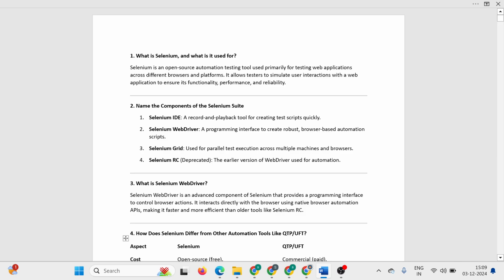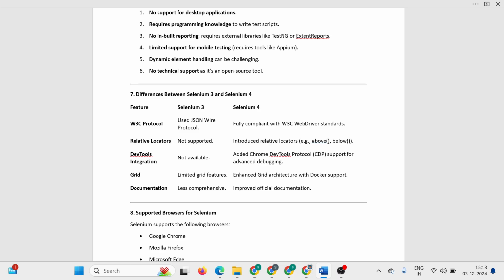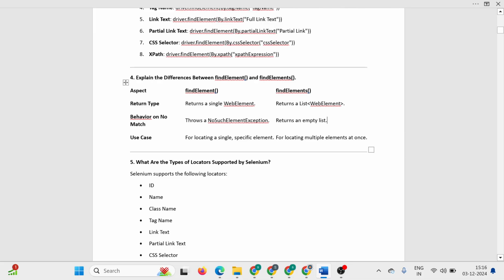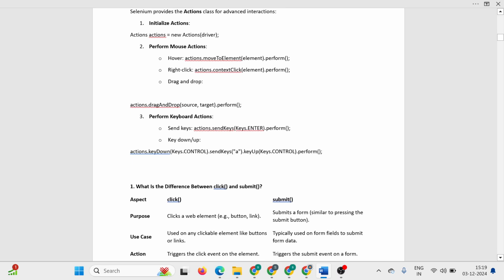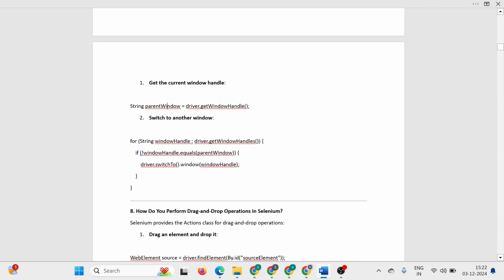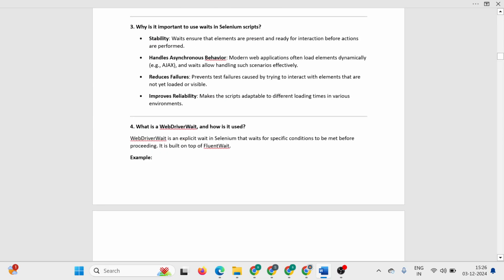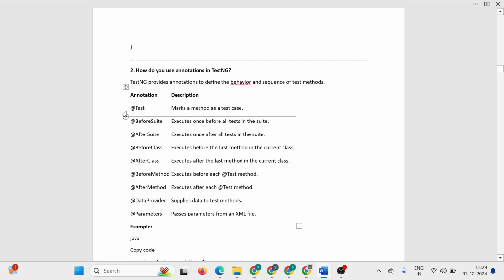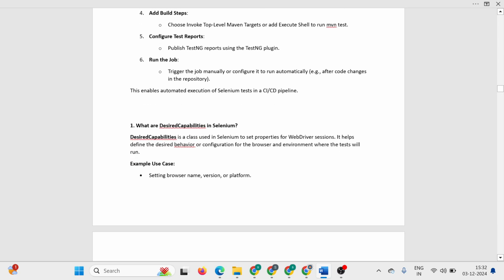Top 50 Selenium Interview Questions and answers